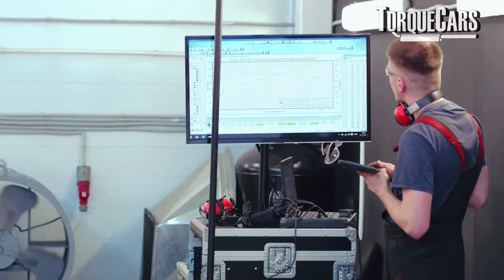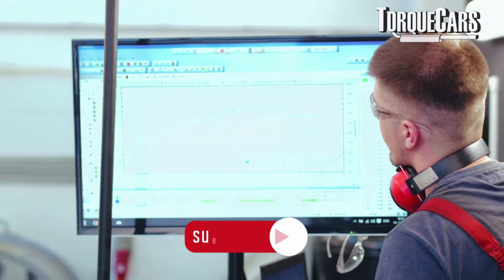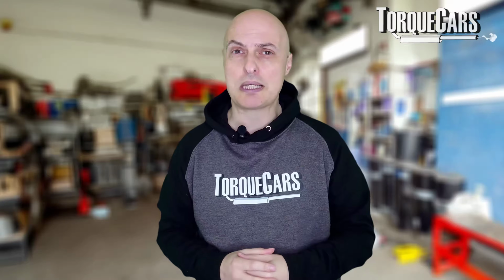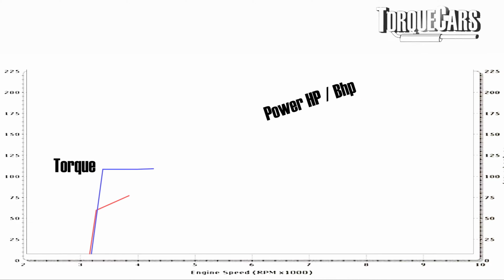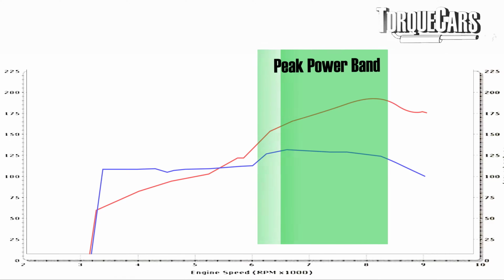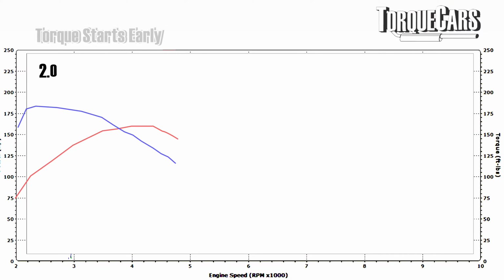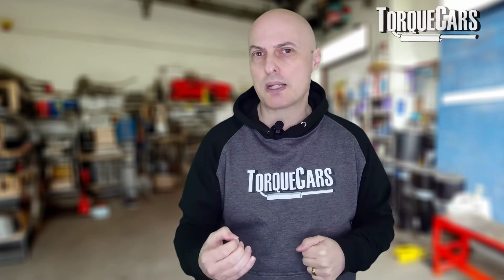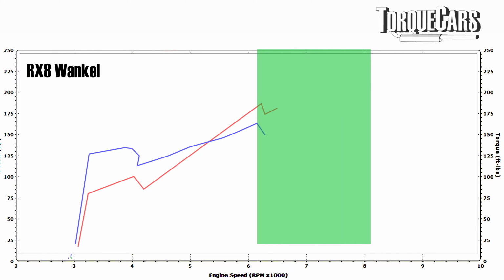Power Bands & How To Find Yours & Exploit It Fully!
Unlock the secrets of your car's performance with our latest video, "What Is The Power Band & How To Find Yours!" This engaging tutorial is essential for anyone looking to enhance their driving experience by mastering the art of power delivery through optimal RPM and gear selection.

Understanding the power band isn't just for professional racers; it's crucial for every driver who wants to get the best performance out of their vehicle. The power band refers to the range of engine RPM in which your car produces its maximum power and efficiency. Staying within this range means smoother, faster, and more responsive driving.

In this video, we dive deep into how to read a dyno graph—an invaluable skill for identifying your vehicle's power band. Whether you're a seasoned gearhead or a curious newcomer, learning to interpret these graphs can dramatically improve your driving by ensuring you're always in the right gear at the right time.

We also compare diverse dyno graphs from different engine types, including a rotary engine, a high-revving VTEC, a small-capacity 1.0 Turbo, and a TDI engine. This comparison will show you how drastically power delivery can vary from one vehicle to another, highlighting the importance of understanding your own car’s unique characteristics.

Don’t miss out on this chance to boost your automotive knowledge and driving skills. Watch the video now, find out where your car's power band lies, and share your experiences in the comments! We’re eager to see where you find your peak performance.